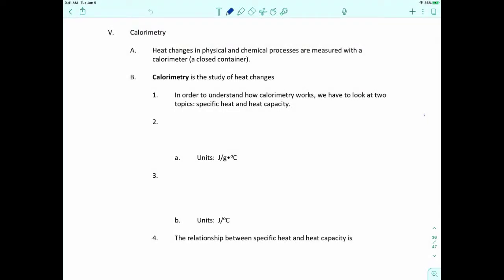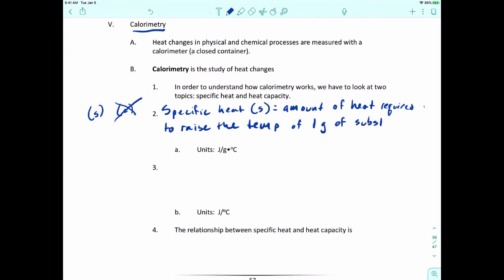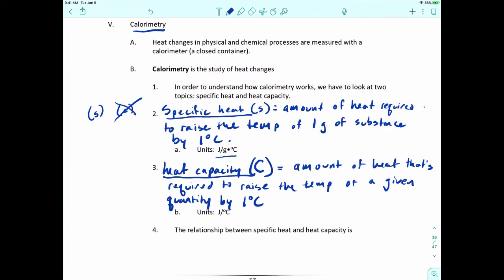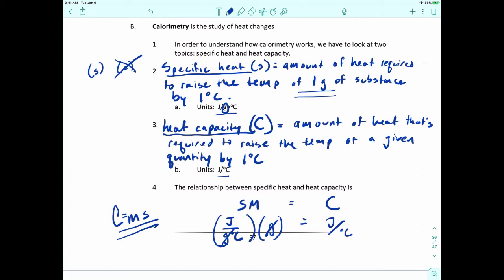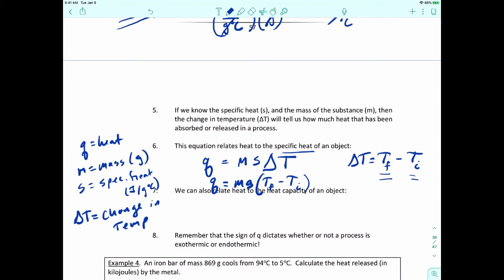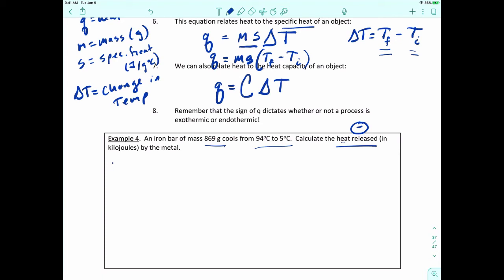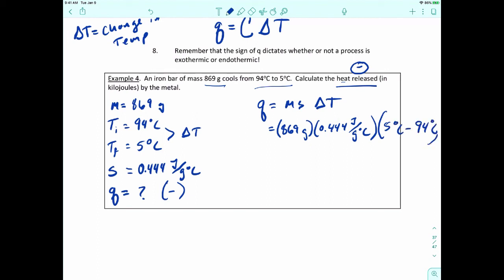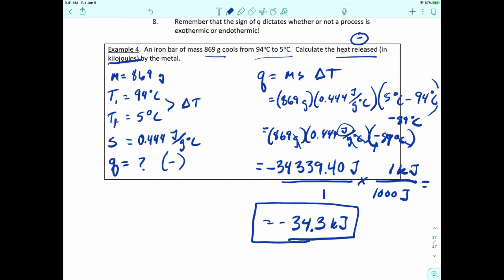Thermochemistry #6 - Calorimetry: The Theory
In this video, viewers begin to understand the concepts behind 'specific heat' and 'heat capacity' and how they're used in calorimetry.  This also includes a basic problem that solved for heat using specific heat.